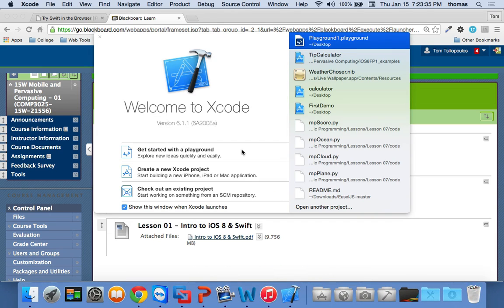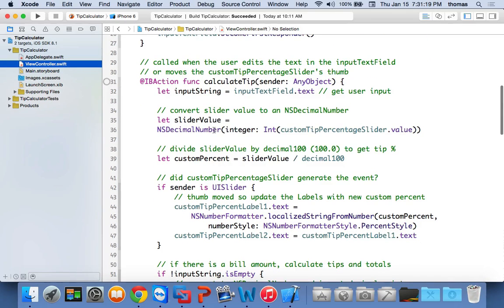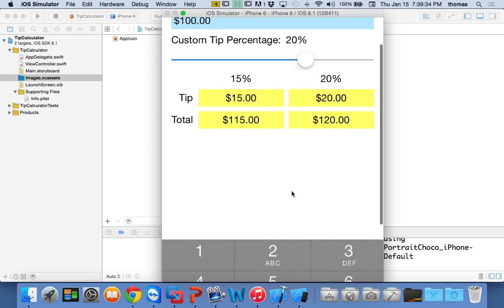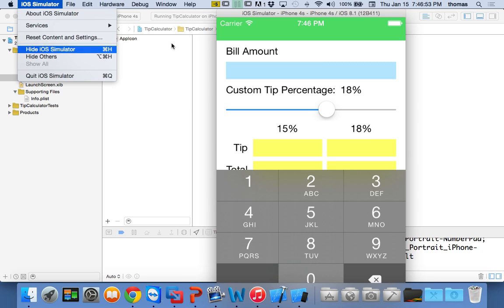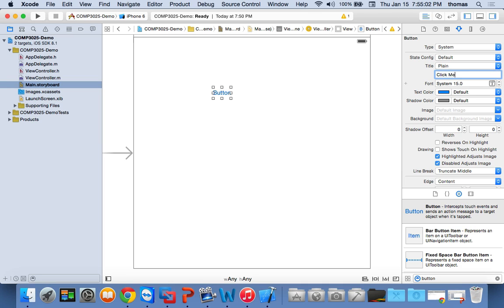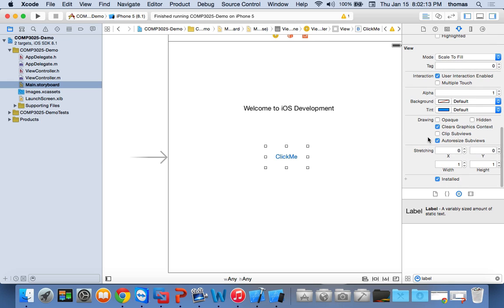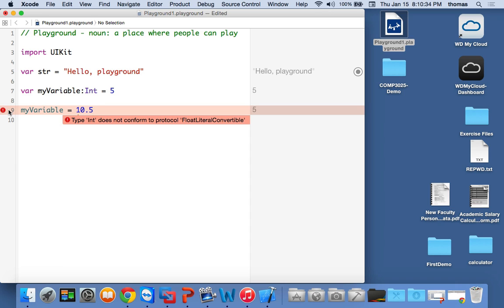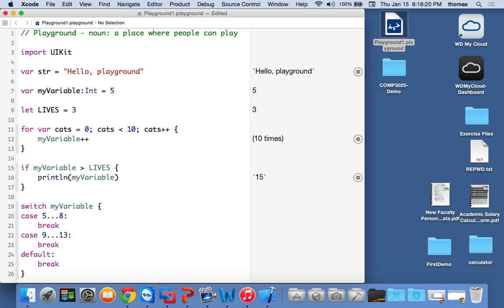COMP3025 - Lesson 2 - Part 3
COMP3025 - Mobile and Pervasive Computing - Lesson 2 - Part 3